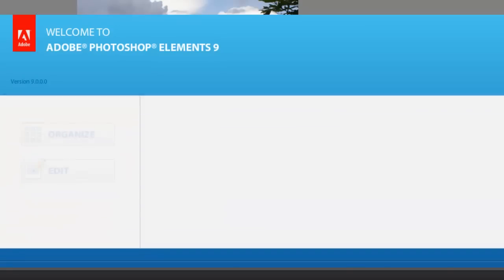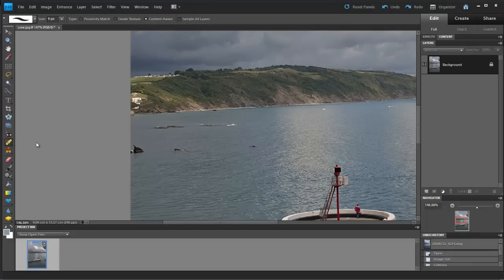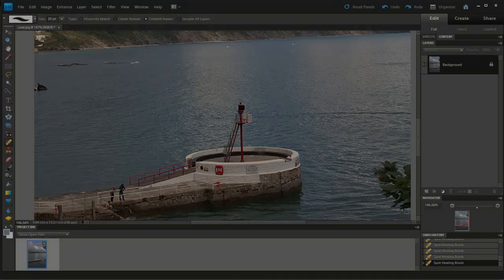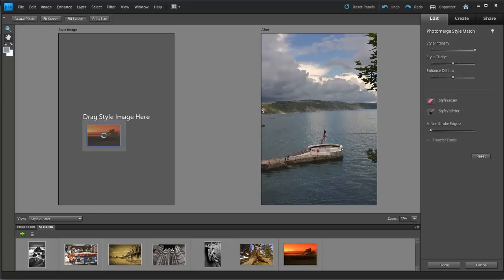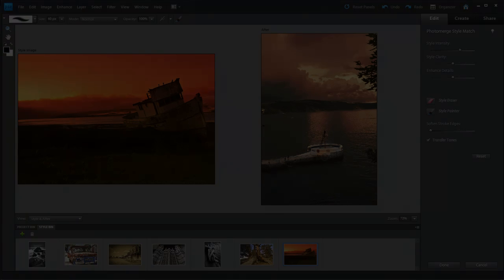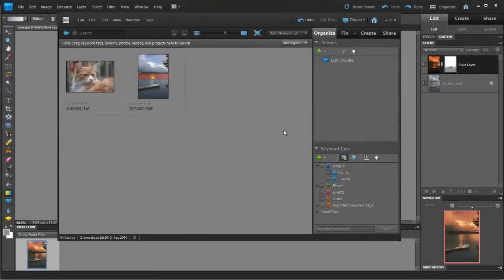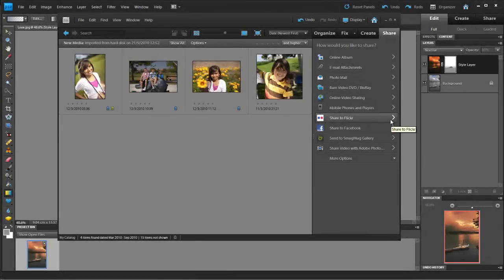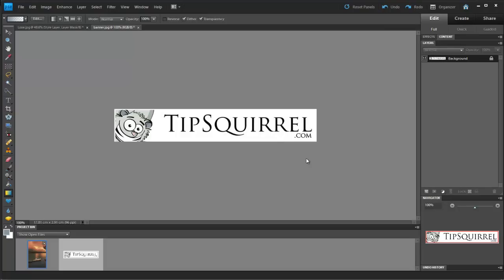A Quick Look At Photoshop Elements 9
Elements is a 'more manageable" Photoshop, so what can it offer? TipSquirrel takes a look.